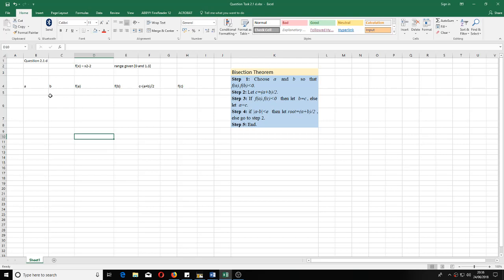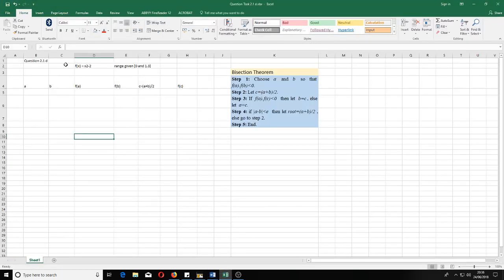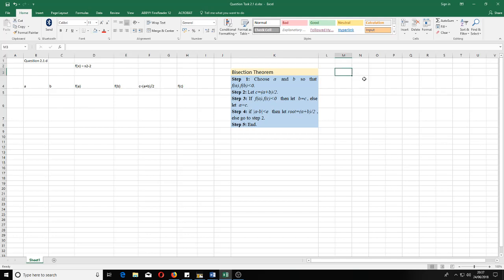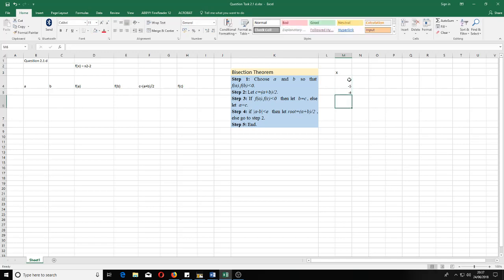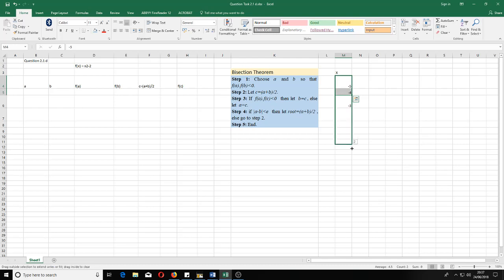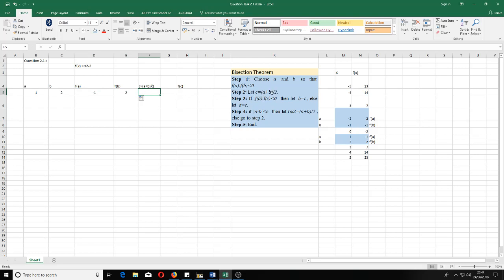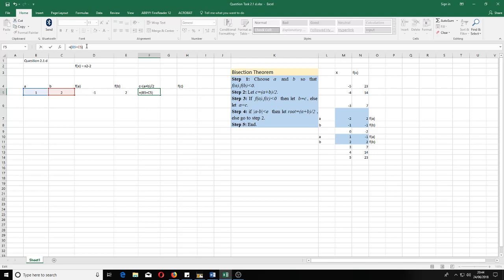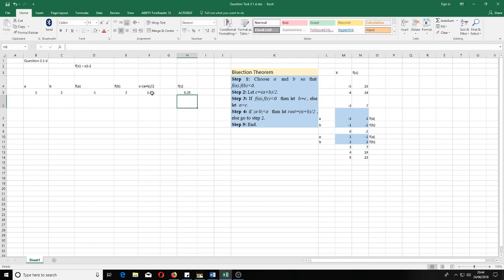Numerical Analysis: Solving roots using Bisection method